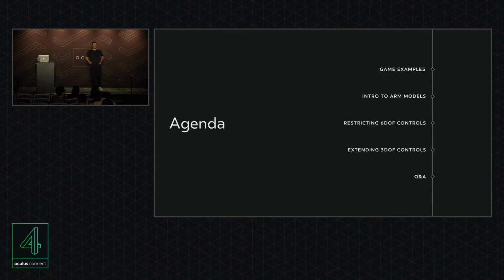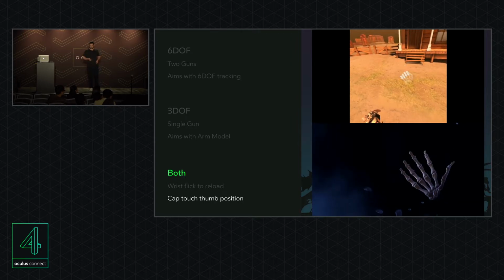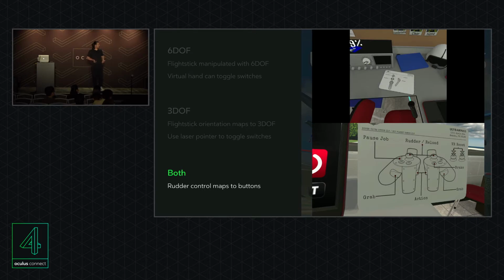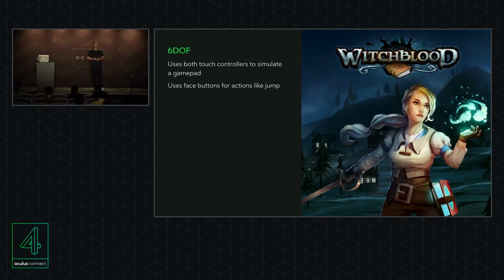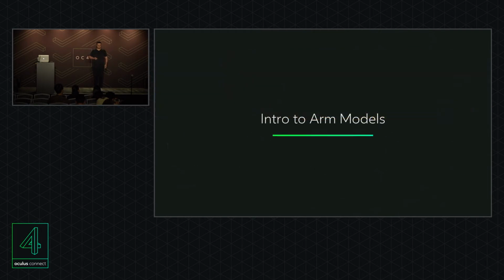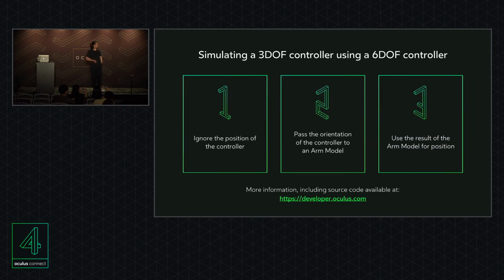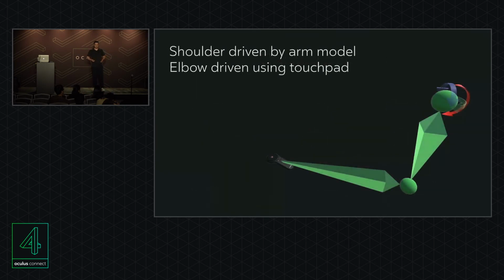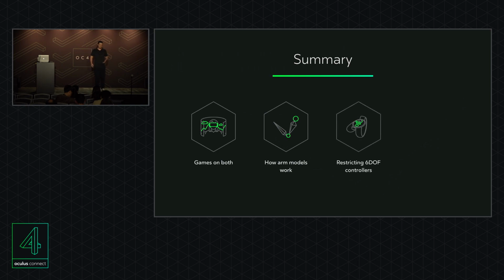Oculus Connect 4 | Versatility by Design: Developing for Multiple Input Devices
This talk examines existing games available on Rift and Gear VR and discusses how they handle supporting multiple controller types. We'll focus on design considerations, including various input paradigms that work on both platforms as well as those that don't and why. We'll also cover the engineering involved, looking at IK models and how they can be used to limit a 6DOF controller to 3DOF. Further, we'll discuss (on a high level) how to build custom IK models to approximate 6DOF motion better depending on use case.

Speaker:
Gabor Szauer
Developer Relations Engineer, Oculus